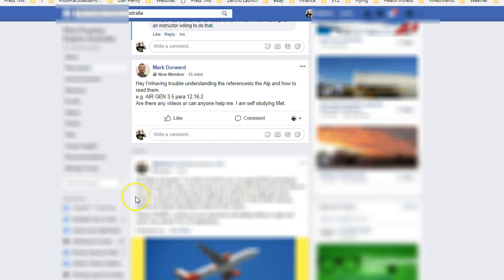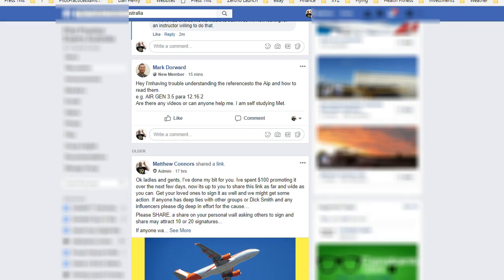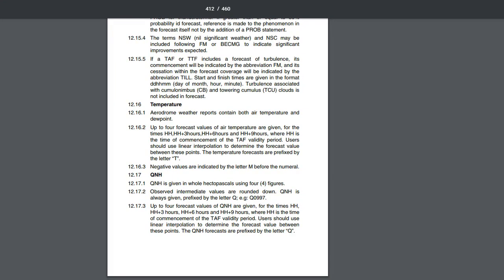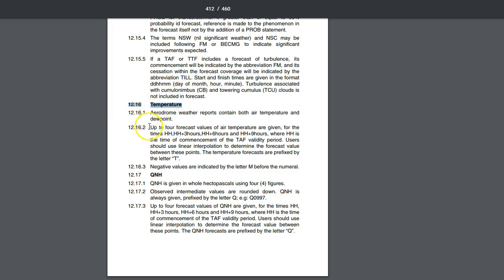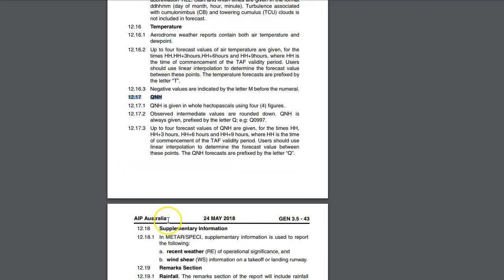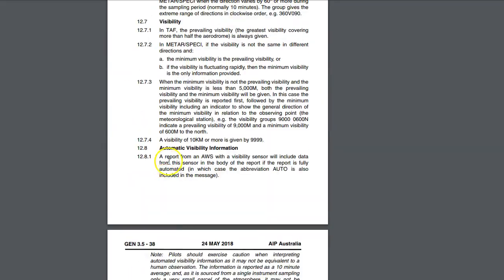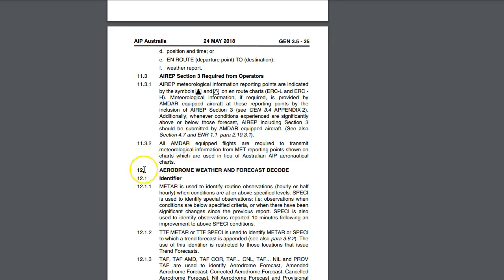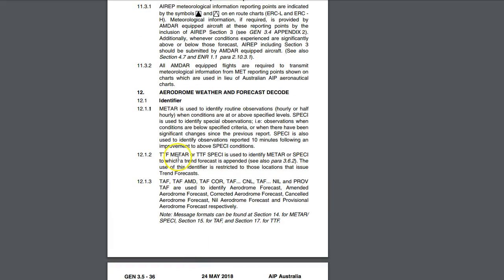AIP References For CASA Flight Training, Pilot Exams & Learn To Fly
How to find your AIP References For CASA Flight Training Pilot Exams & Learn To Fly

Timestamps
0:00 Start of Video
0:27 Scroll Down Until You See 12
0:39 Temperature
0:46 QNH
0:52 Supplementary Information
1:07 Aerodrome Weather and Forecast Decode
1:49 End of Video

If you sick of CASA’s trick wording or finding it difficult to remember all that content for your pilot exams, flight training or to learn to fly, head